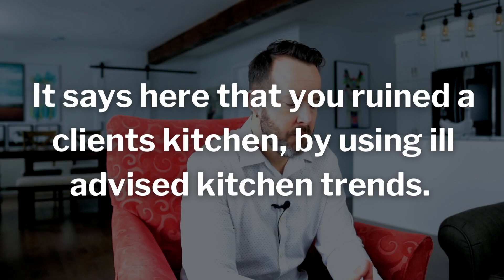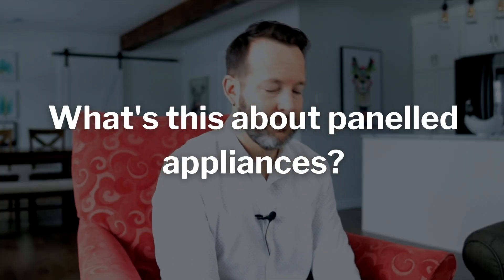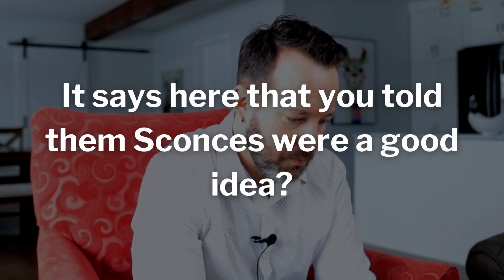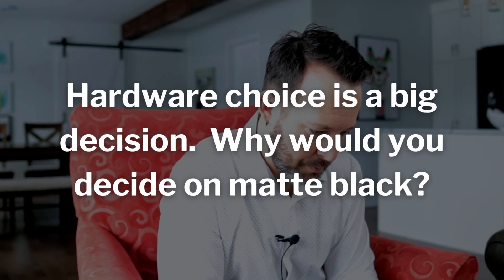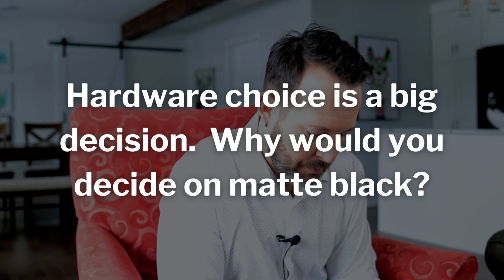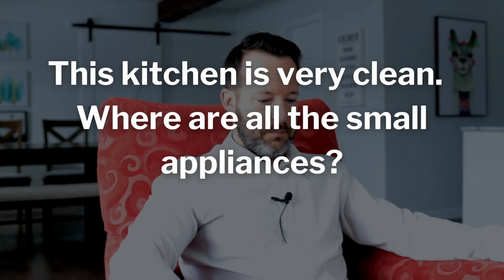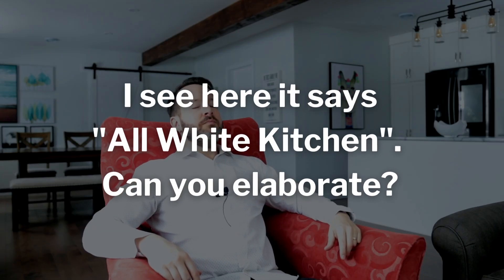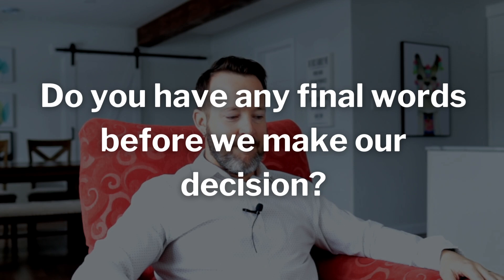I Ruined My Clients Kitchen With These Trends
This video is a light hearted look at 10 kitchen trends that will definitely ruin your kitchen...or maybe not.  It just all depends.

Let's get connected!